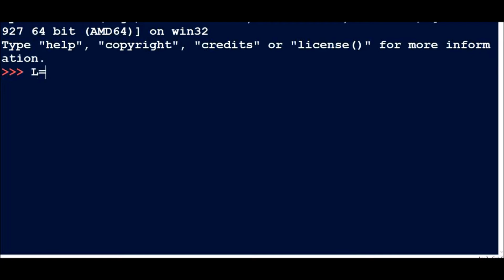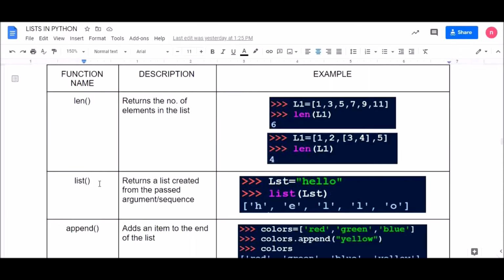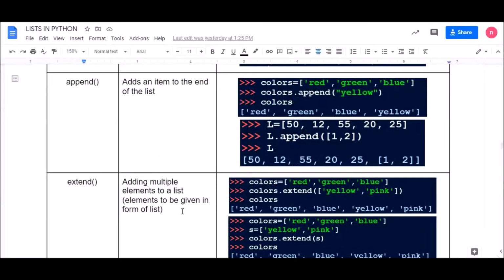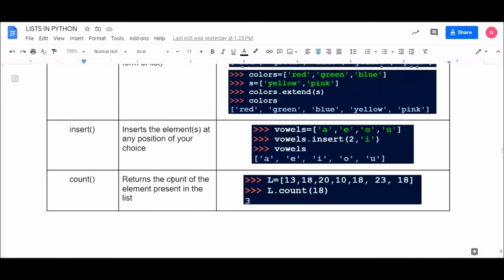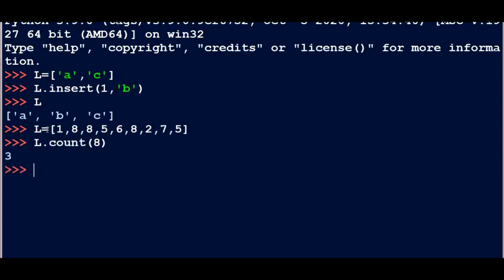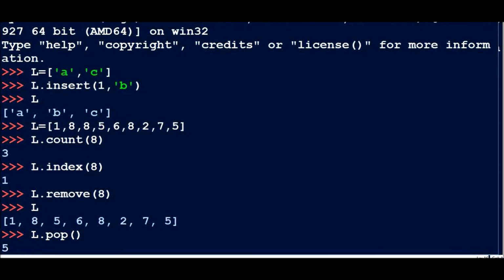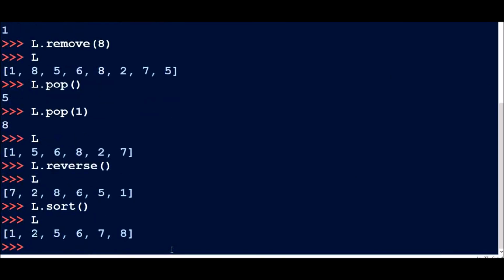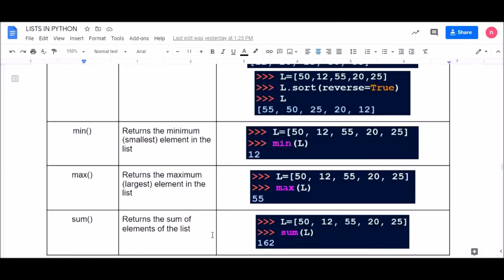LISTS IN PYTHON PART 3 MEMBERSHIP OPERATORS AND LIST MANIPULATION FUNCTIONS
CBSE CLASS 11 ( SESSION : 2020-21)